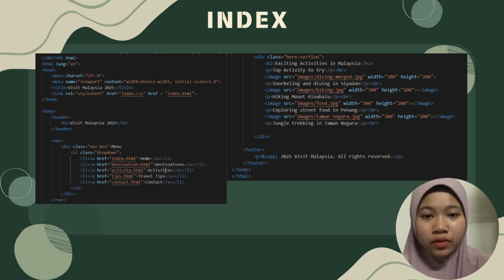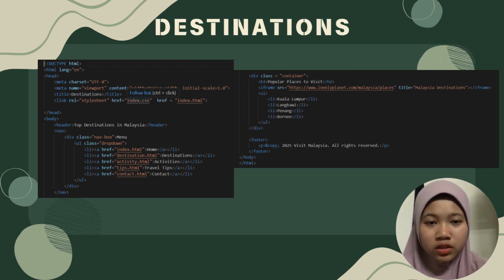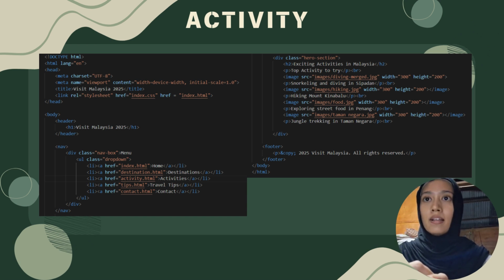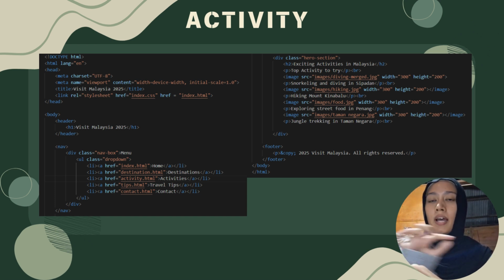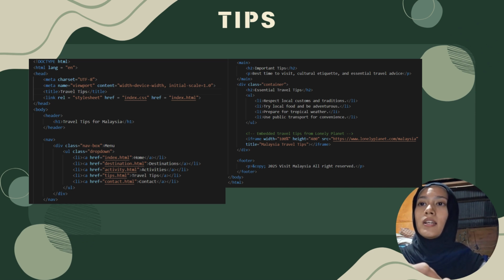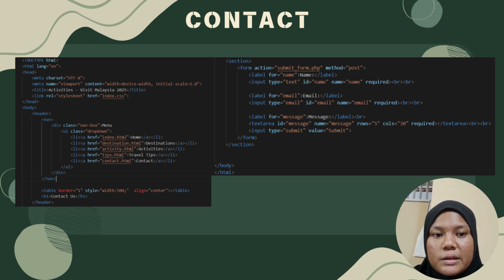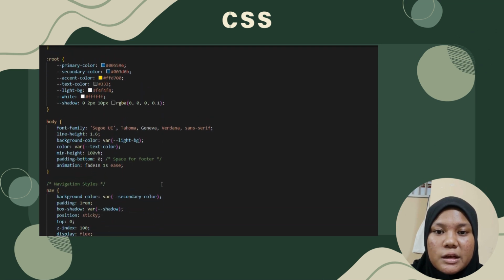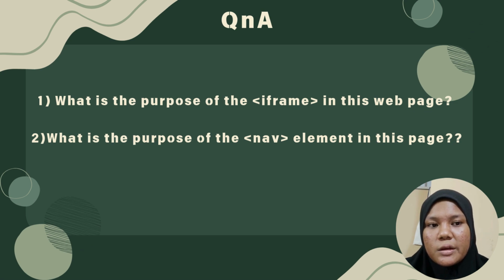Project 1 DFT 40163